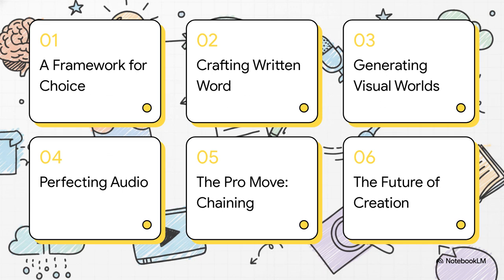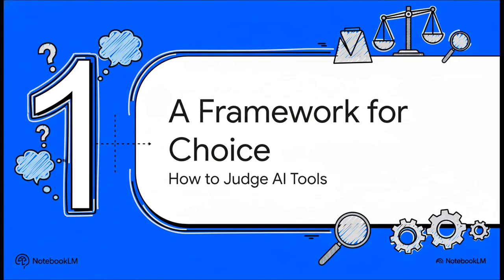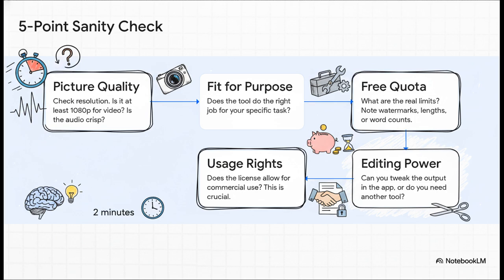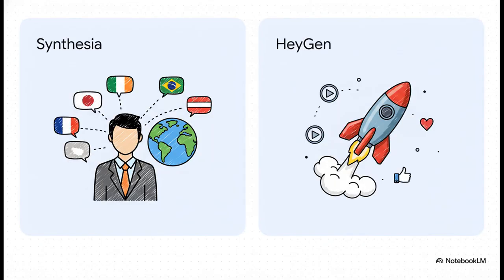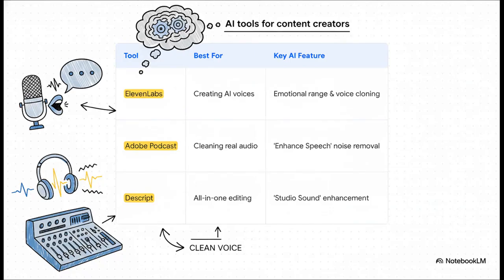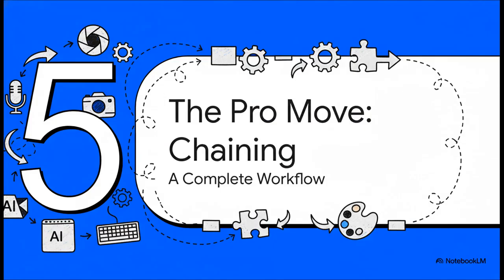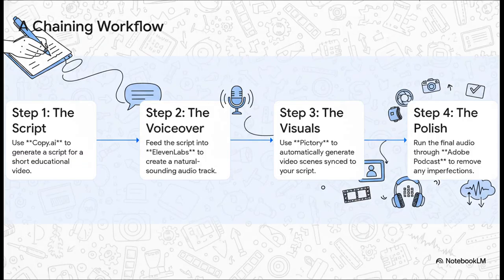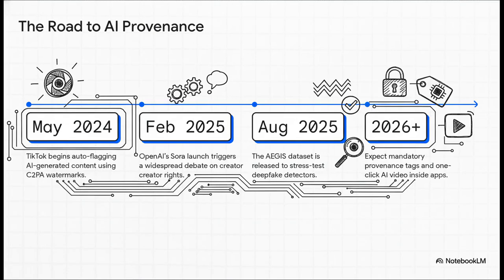Future-Proof Your Channel: 2026's AI Toolkit for Trending Niches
2026 Guide to AI Content Tools and Trending YouTube Niches

The provided documents outline a comprehensive ecosystem for modern content creation and digital monetization strategies entering 2026. They evaluate a diverse range of AI-powered tools for generating text, video, and audio, emphasizing specialized platforms like Jasper, Synthesia, and ElevenLabs to streamline professional workflows. Beyond specific software, the sources offer strategic frameworks for building high-impact YouTube podcasts and establishing "topical authority" through search engine optimization. Detailed market analysis highlights trending niches such as AI tutorials and personal finance that offer significant revenue potential for creators. Additionally, the collection includes a structured blueprint for a book titled Skills2Earn, which focuses on transforming individual capabilities into income-generating assets. Collectively, these materials serve as a roadmap for creators to navigate the shift from traditional production to AI-integrated, scalable business models.